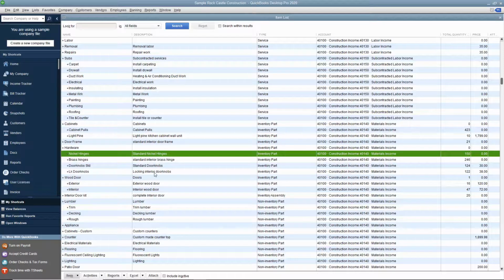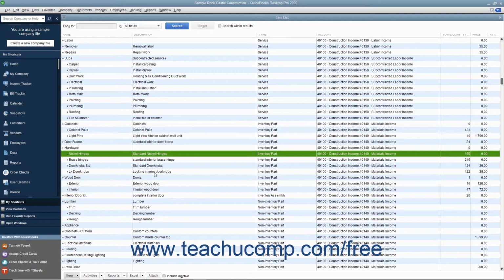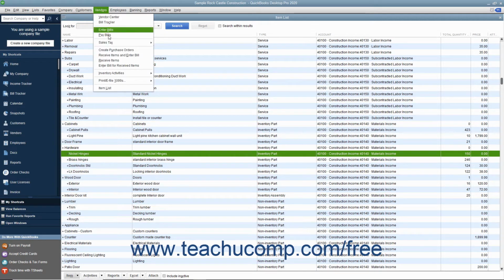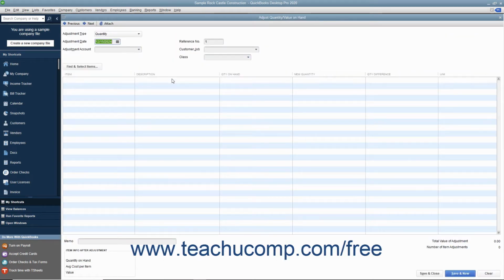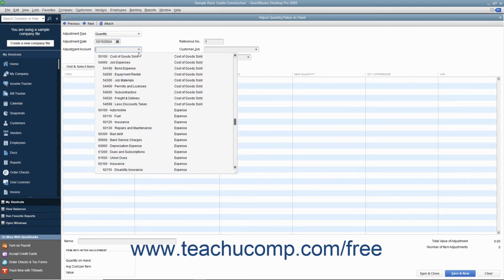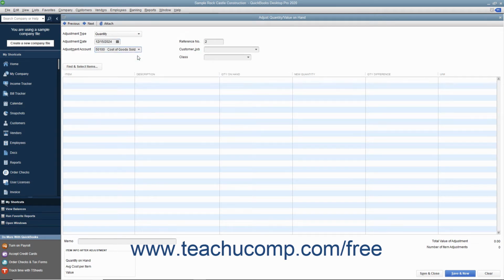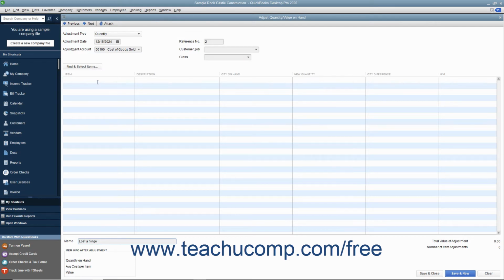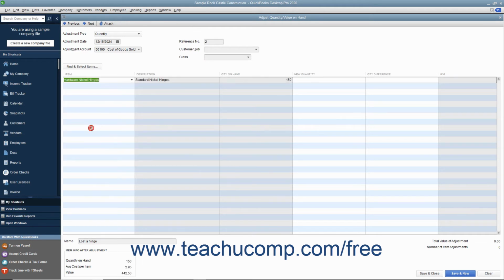QuickBooks Desktop Pro 2020 Tutorial Adjusting Inventory Intuit Training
FREE Course! Learn about Adjusting Inventory in QuickBooks Desktop Pro 2020 A clip from Mastering QuickBooks Made Easy. - the most comprehensive QuickBooks tutorial available. Visit us today!